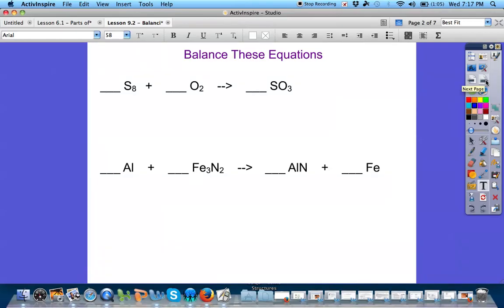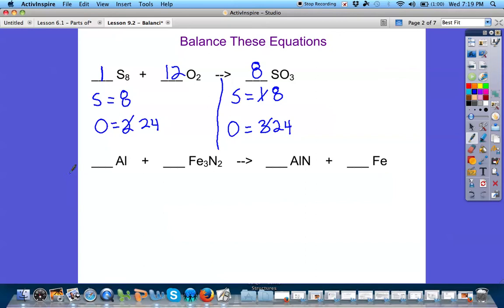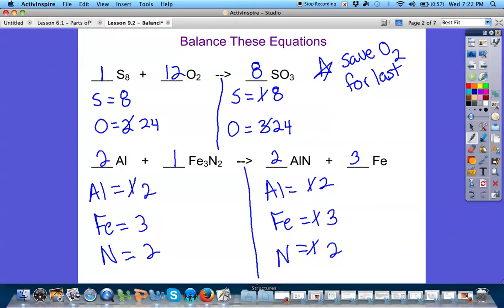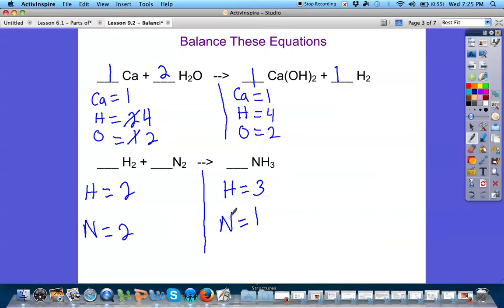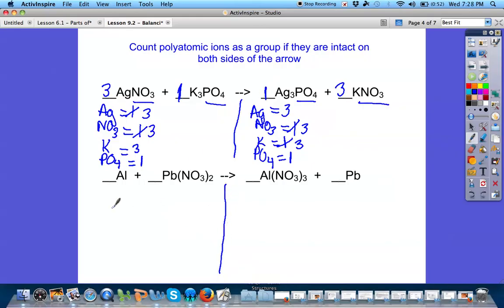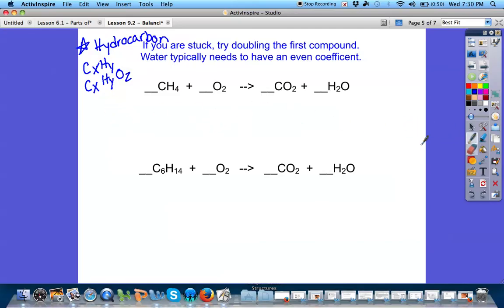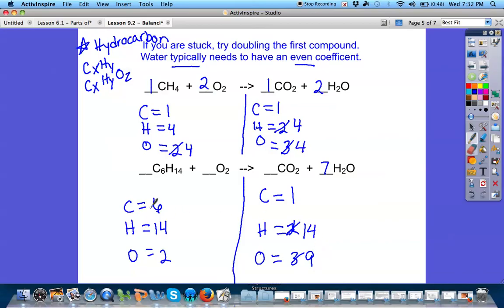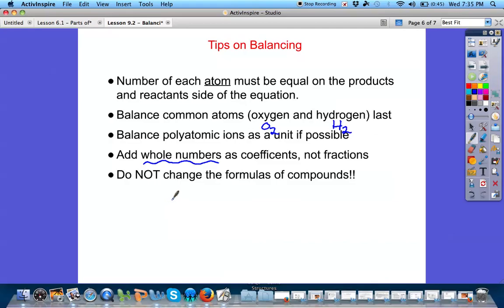Lesson 6.2 - Balancing Chemical Equations